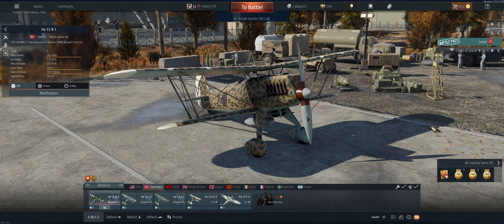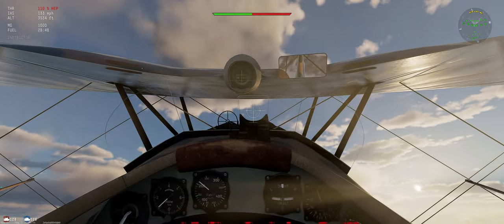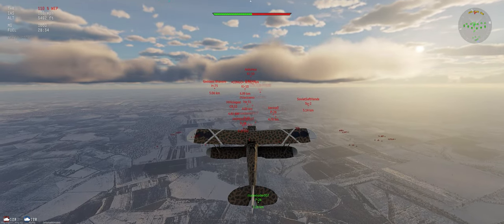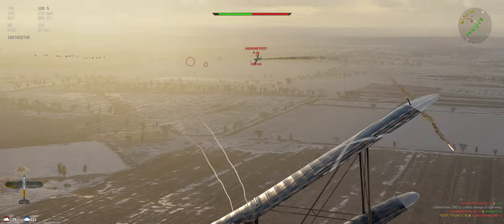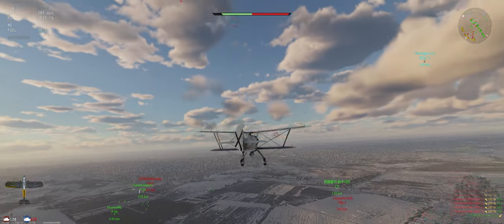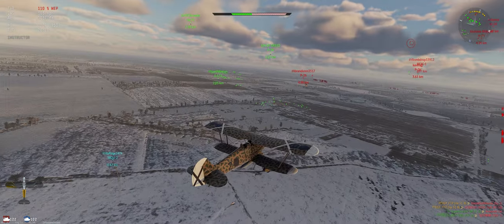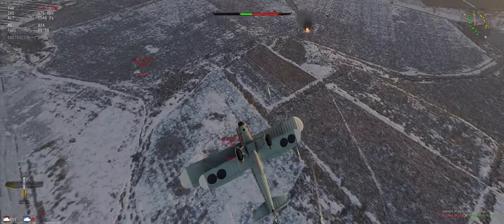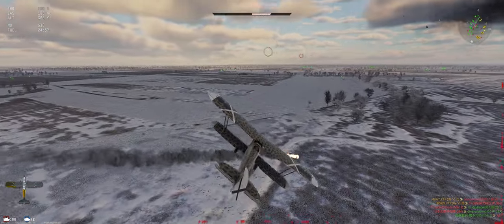He 51 B-1 Beginner Tutorial Air Arcade War Thunder 2